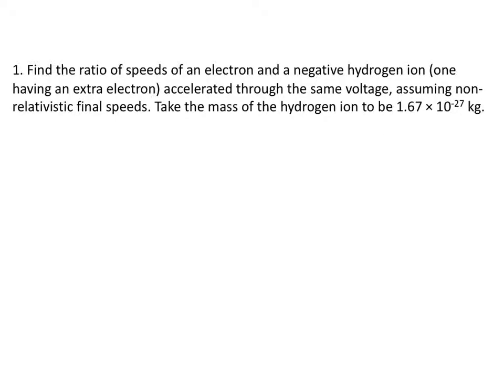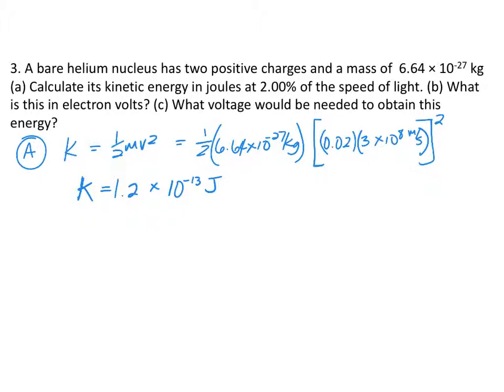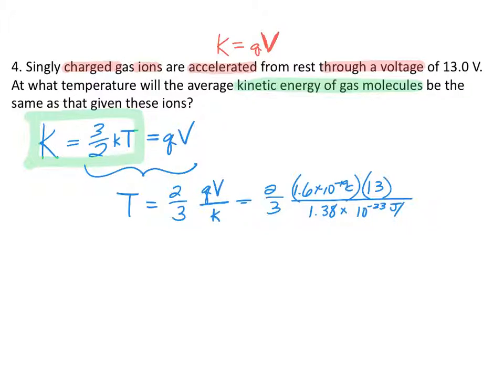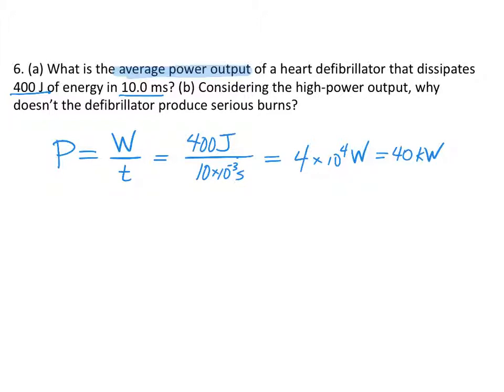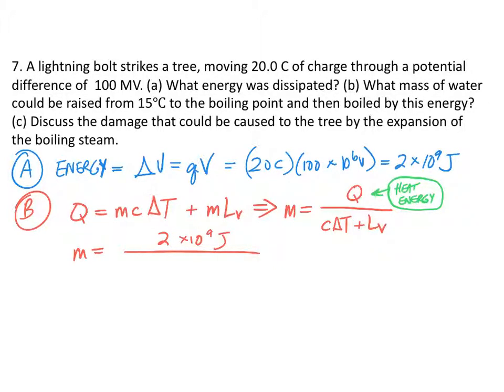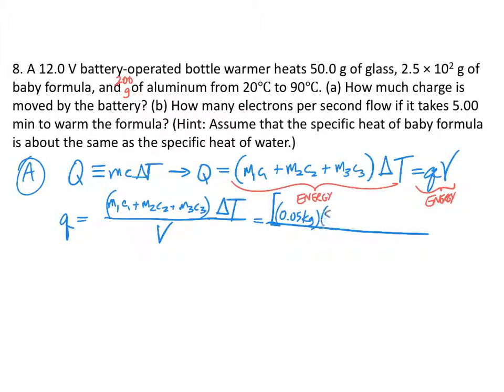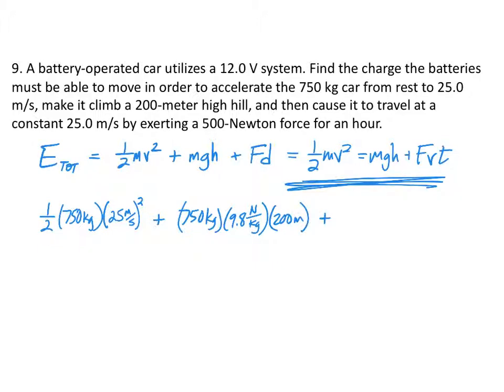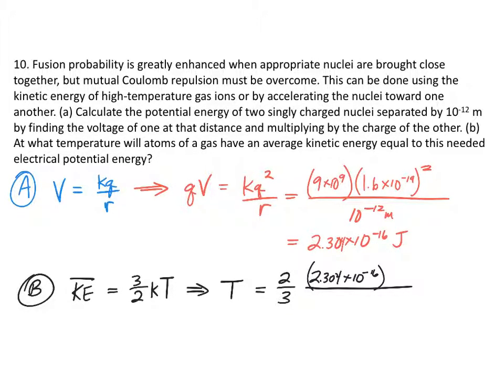Basic Electrric Potential Problems